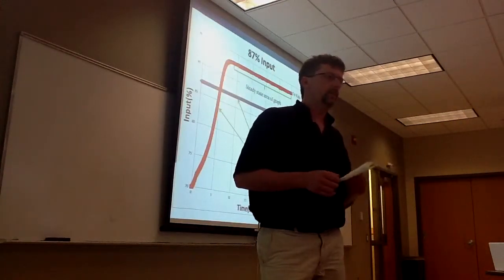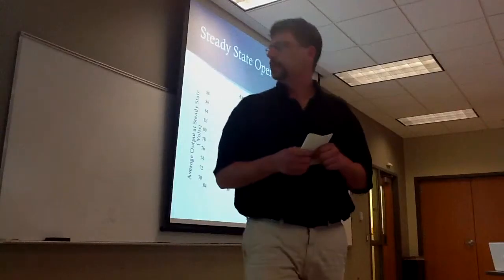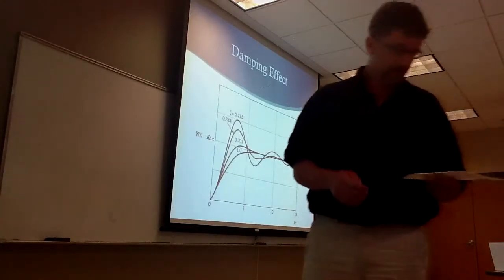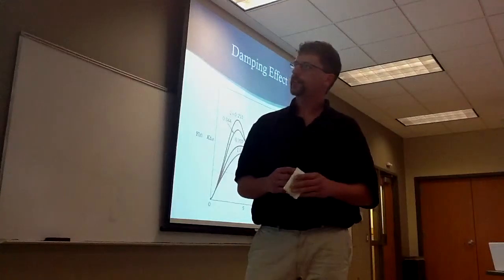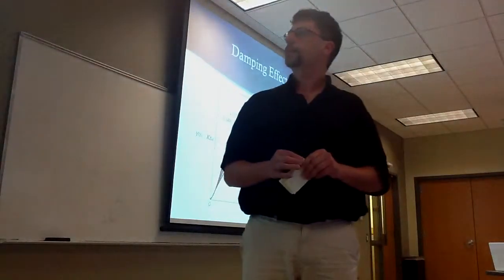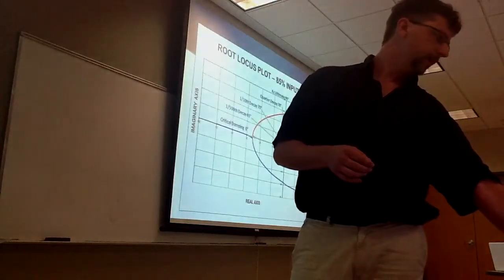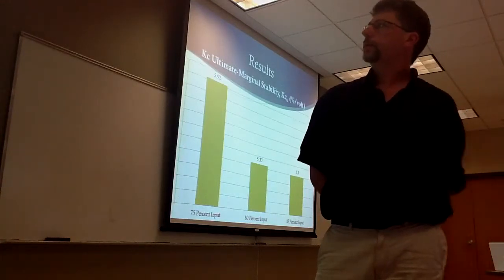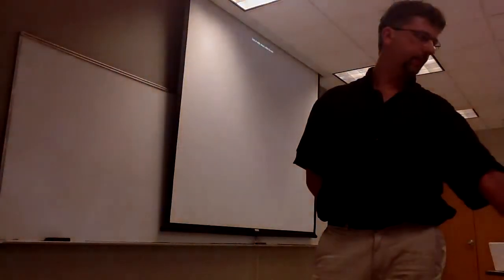Voltage Control System Kevin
Utc engineering